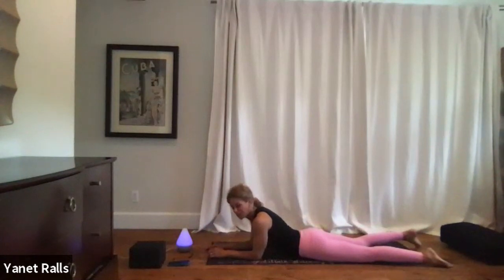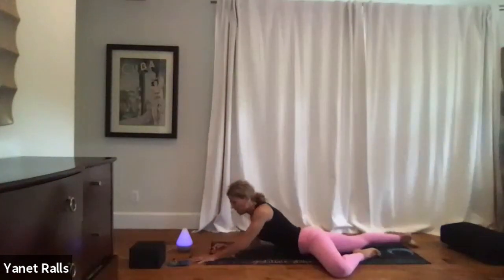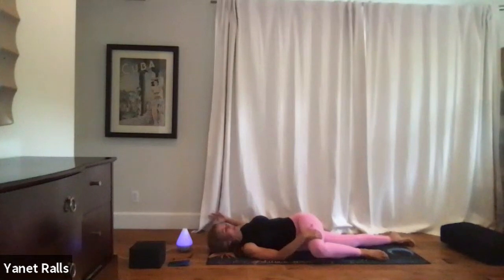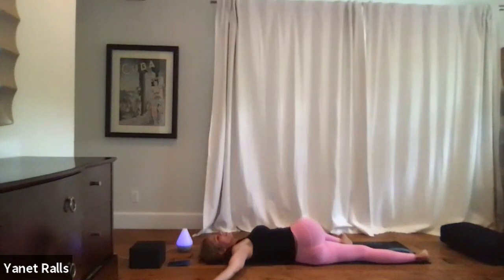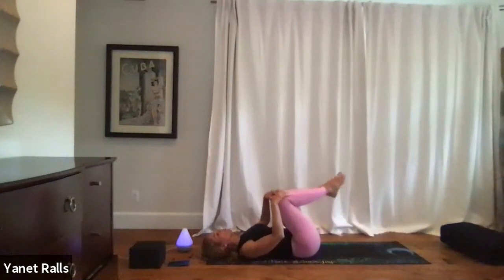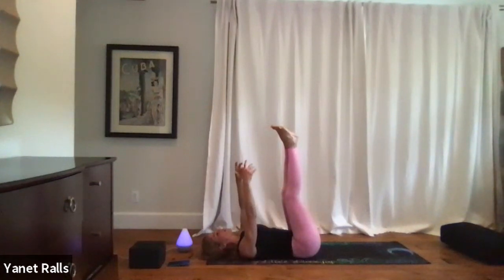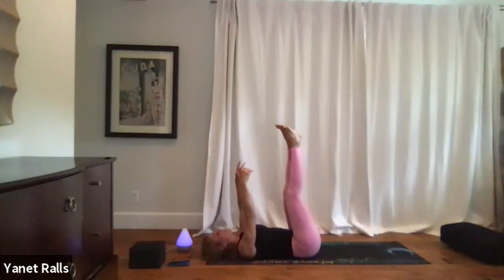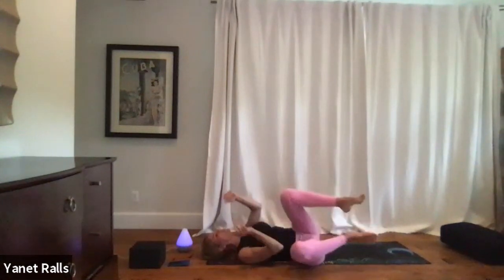Rinse Your Spine with this 4 Minute DEEP Stretch!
Are you struggling to incorporate yoga into your daily life? Take time each day (5 mins - tops!) to fill your cup with small yoga movements that enhance your wellness and mindfulness with Daily Yoga Minis.

¿Estás luchando por incorporar el yoga a tu vida diaria? Tómese el tiempo cada día (5 minutos - ¡máximo!) para llenar su taza con pequeños movimientos de yoga que mejoran su bienestar y atención con Yoga Mini Diario. Descarga gratis aquí ➡️

Únase a nosotros donde quiera que esté para la práctica virtual gratuita los lunes, miércoles y viernes. Haz clic aquí ➡️

Si estos tiempos no funcionan bien con su horario, tengo una biblioteca On-Demand de más de 200 videos que puede ver en su tiempo libre por solo $20 al mes. Haz clic aquí para verlo ➡️

Join us wherever you are for free virtual practice on Mondays, Wednesdays & Fridays.

If these times don't work well with your schedule, I have an On-Demand library of 200+ videos you can view at your leisure for only $20/month.